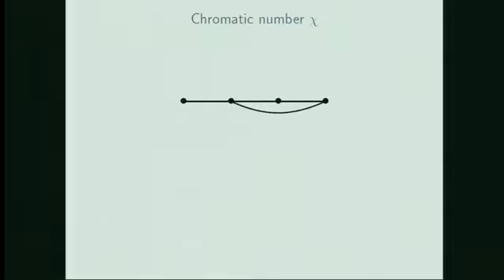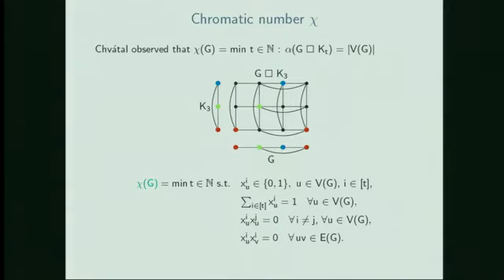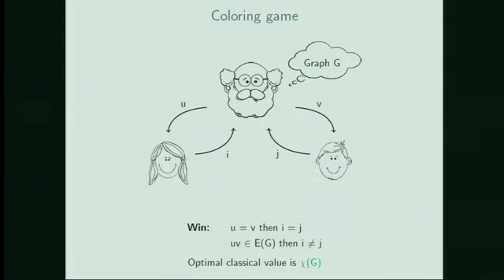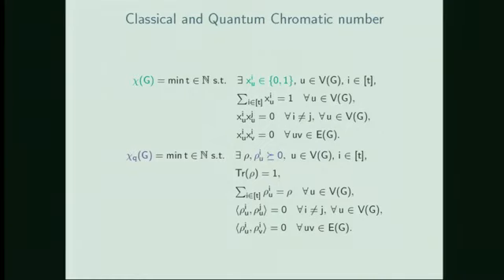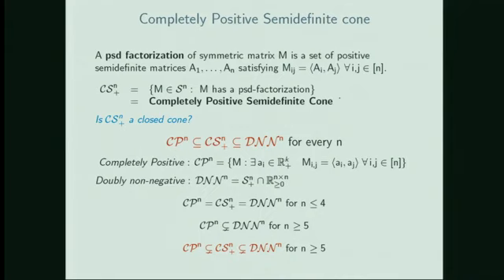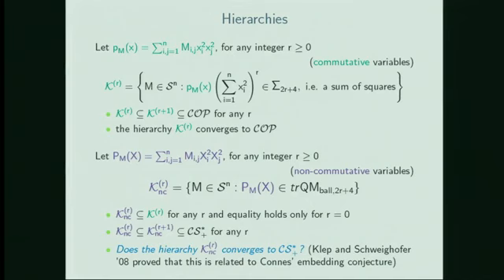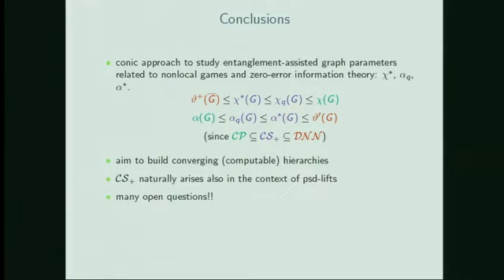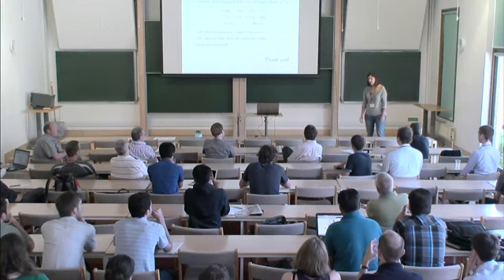Ms. Teresa Piovesan | A conic approach to entangled-assisted graph parameters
Title: A conic approach to entangled-assisted graph parameters
Speaker: Ms Teresa Piovesan (Centrum voor Wiskunde en Informatica (CWI))
Date: 19th Jul 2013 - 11:30 to 12:00